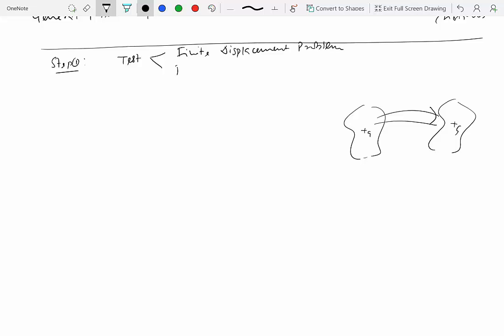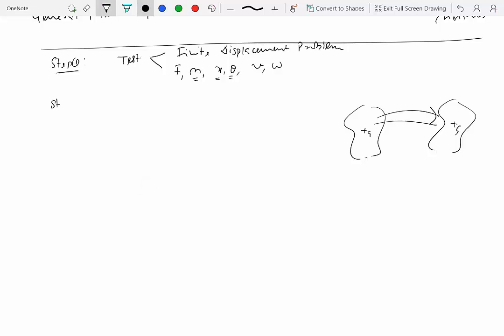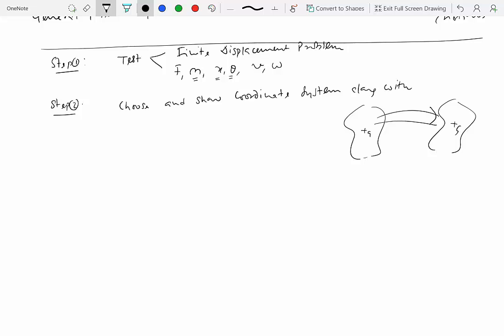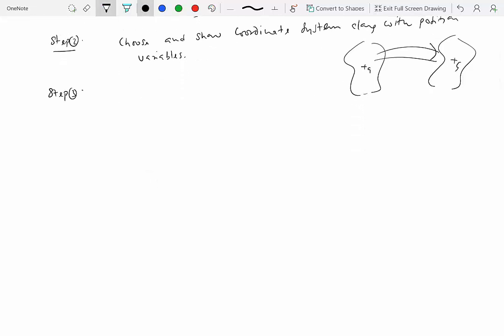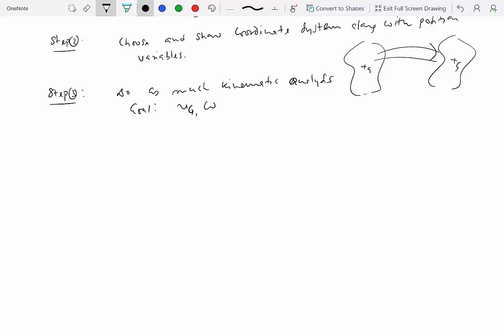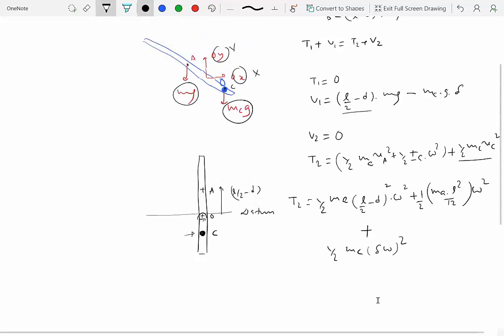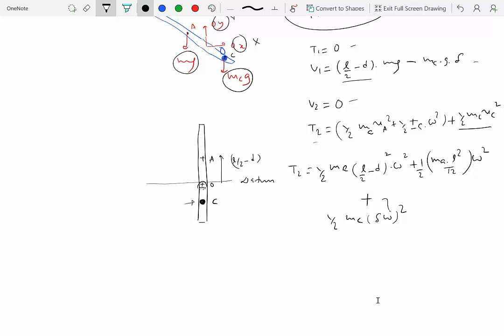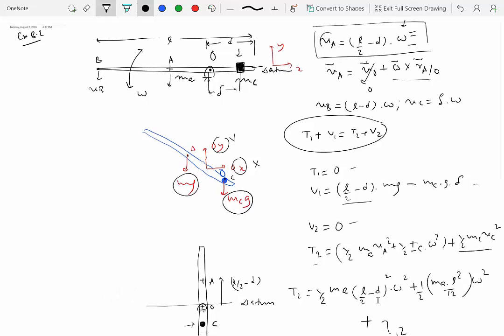9.4 General Method for Work Energy Approach for Rigid Bodies under Planar Motions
Module 9: Work Energy Approach for Rigid Bodies under Planar Motion